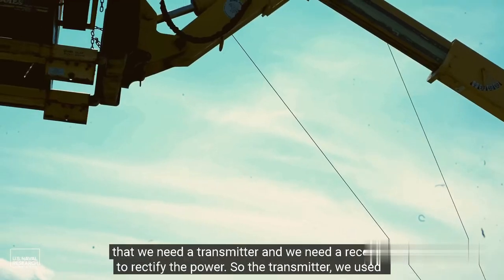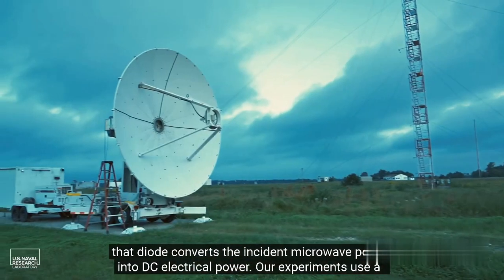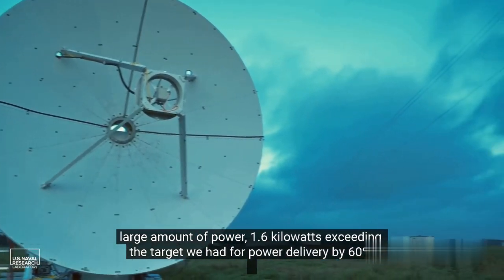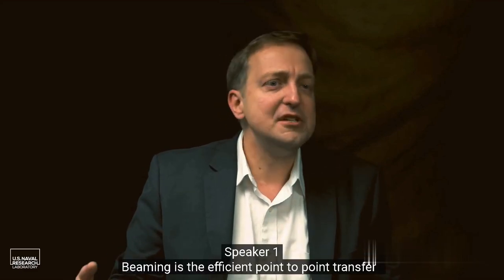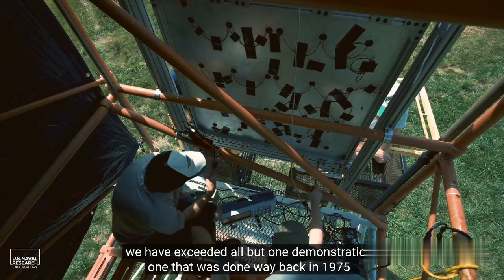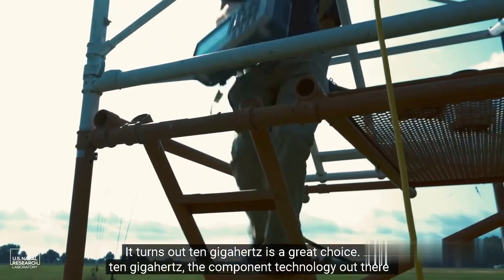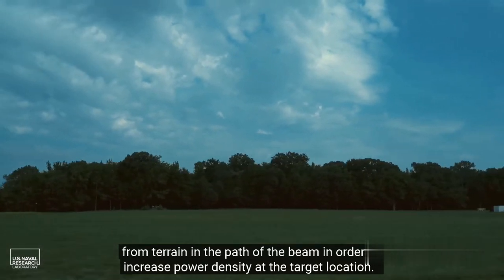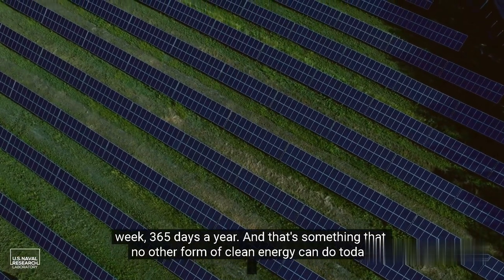Microwave Power Beaming online video cutter com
10GHz@1.6 Kilowatts Will Definitely Incinerate Humans in Beam's Path Like A Cat In A Microwave Oven-Don't Try It Yourself-It's Called Murder